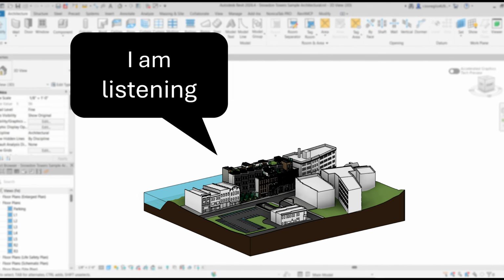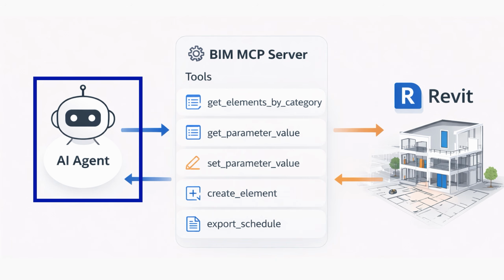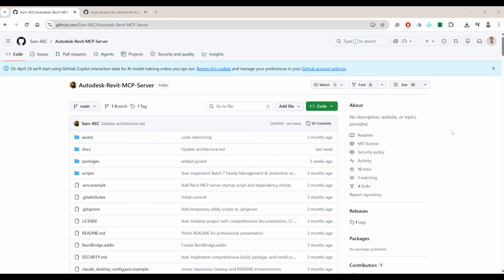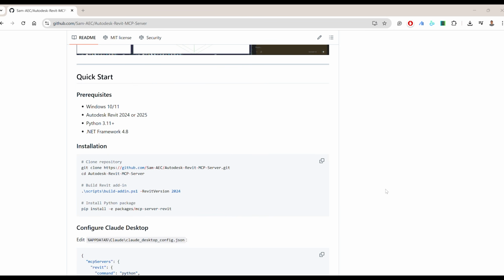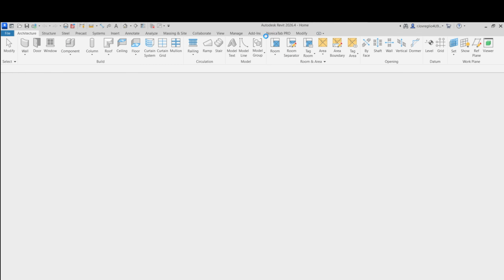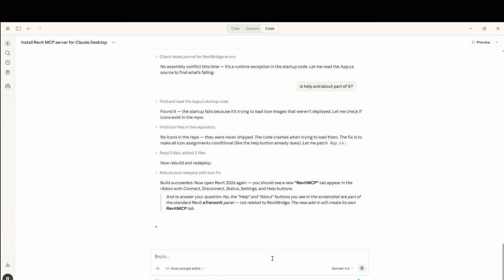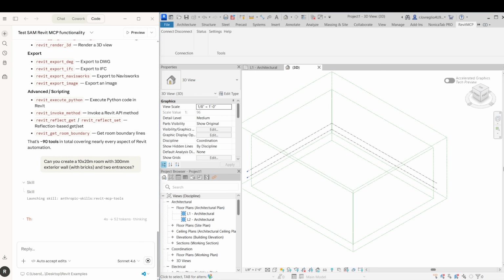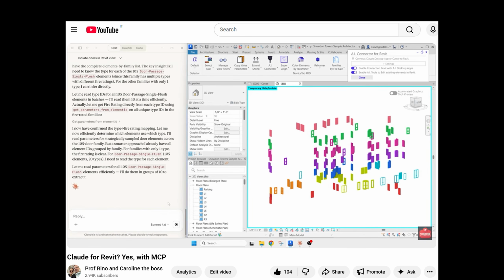How to Install Revit MCP with Claude Code (Full Setup Tutorial)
Talk to Your BIM Model? Revit MCP + AI is Changing Everything

What if you could control Autodesk Revit using natural language instead of menus, scripts, or complex plugins?
In this video, I show you how Revit MCP (Model Context Protocol) connects AI tools like ClaudeCode directly to your BIM workflow, unlocking a new way to design, automate, and interact with your models.

You will learn:
- What Revit MCP actually is and how it works
- How AI agents explore MCP tools and execute tasks step-by-step
- How to install and run an advanced Revit MCP setup (even if not officially supported)
- How I used Claude Code to fix compatibility issues with Revit 2026
- A practical demo showing AI creating elements inside Revit
- How to test MCP connections and explore available tools

This is not just a setup tutorial. It is a deep dive into how AI agents think, iterate, and solve problems inside BIM environments. Key insight: AI does not just execute commands. It loops, adapts, and improves until the task is completed successfully. That is where real automation begins.

If you are working in:
BIM and digital construction
Revit workflows
AI automation
Computational design

…this is something you need to understand now.

I also compare:
Easy entry tools like AI connectors (simple setup)
Advanced MCP servers (more powerful but technical)
How Claude Code bridges the gap and simplifies everything
It took around 30 minutes to resolve setup issues and get everything running, and in this video I walk you through the key steps and concepts so you can replicate it yourself.
Watch until the end for a live test of MCP in action and how AI handles real tasks inside Revit.

Chapters:
0:00 Introduction
0:39 Revit MPC example
2:09 Installation for Nonica MCP
3:27 MCP installation with Claude Code
7:57 Test of the Revit MCP